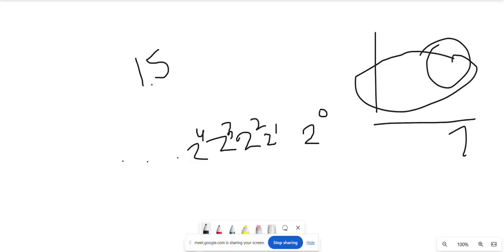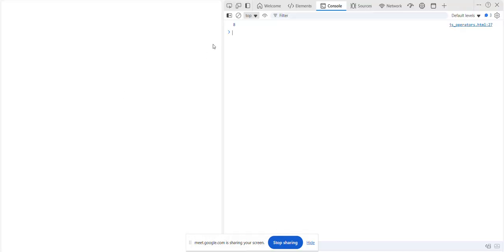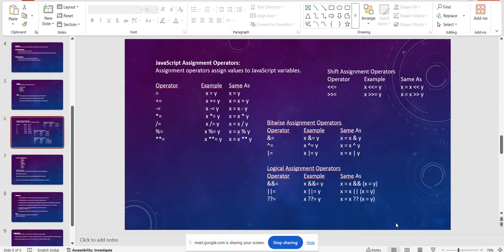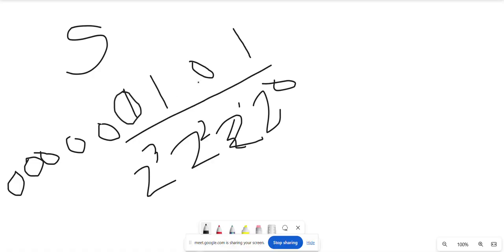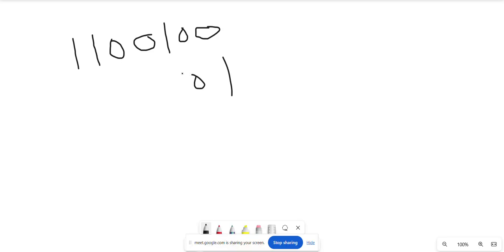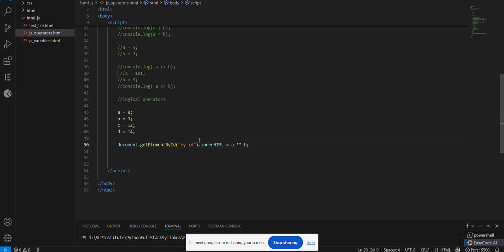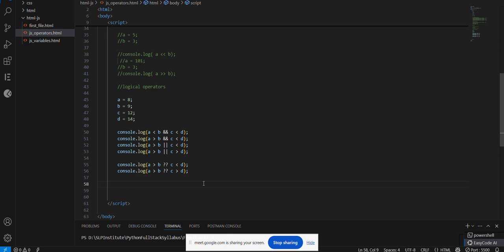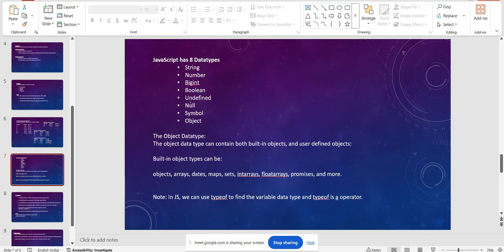Java Script Day 2